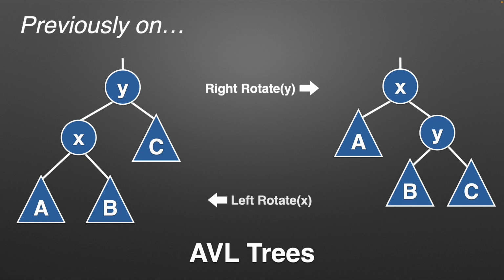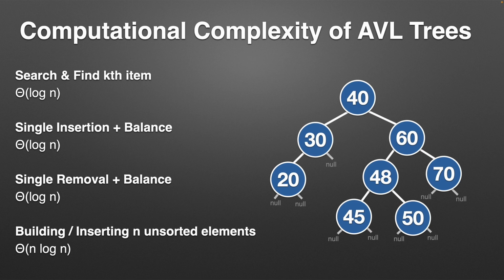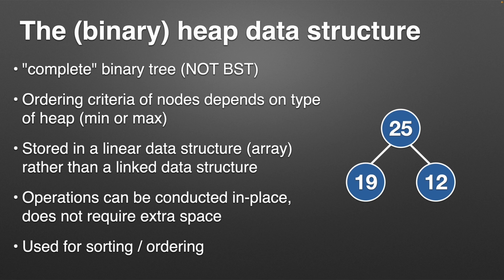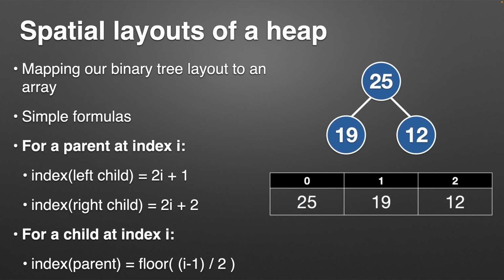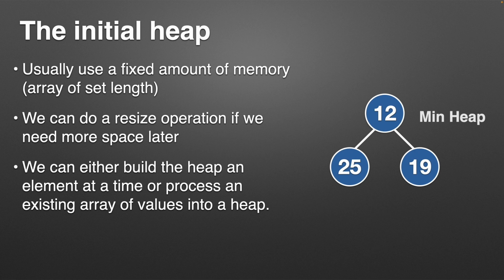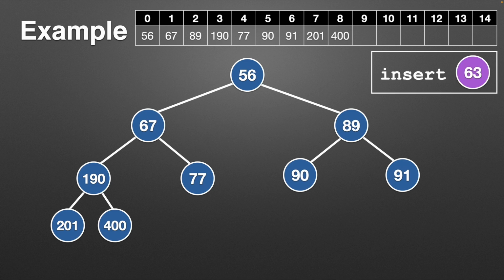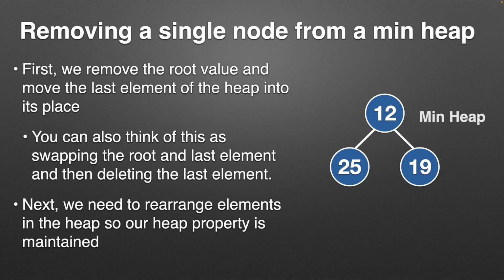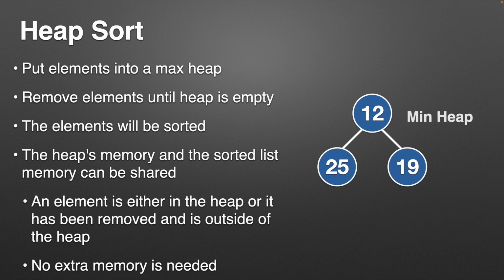Data Structures: Lecture 18 - Binary Heaps I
The eighteenth lecture for Data Structures and Analysis of Algorithms (CSE-2383) in the Fall 2024 semester. In this lecture we begin our discussion of the binary heap data structure. We discuss that a binary heap is a complete binary tree and is typically stored in an array. We examine the max heap principle and min heap principle and review the process for adding a new key (element) to the heap and removing the root key from the heap. Finally, we discuss the uses of a binary min or max heap for both a priority queue and sorting (heap sort).

Note: The first 15 minutes of class have been removed from the recording as we were completing and reviewing a quiz.